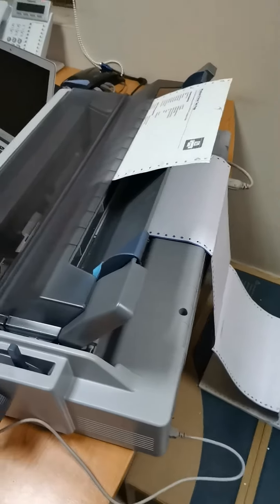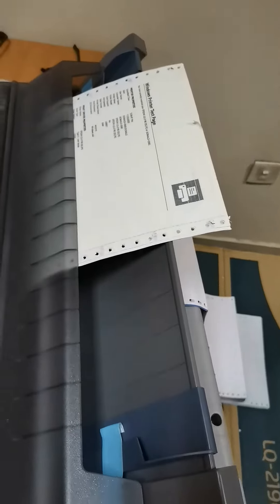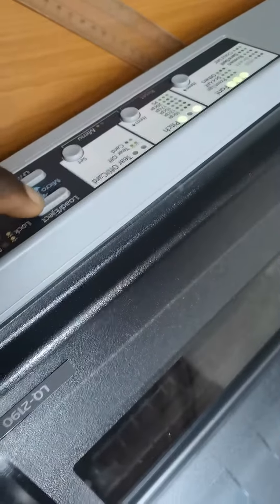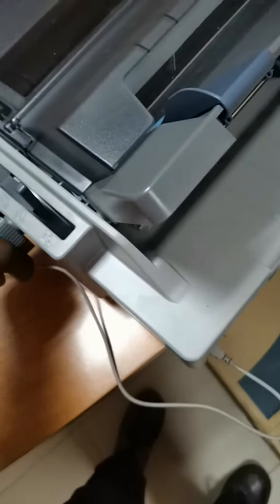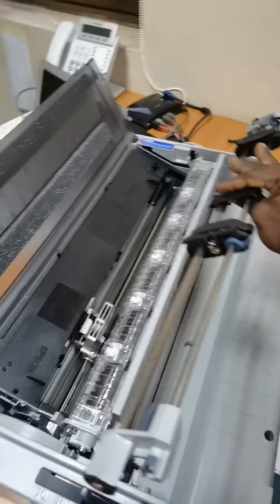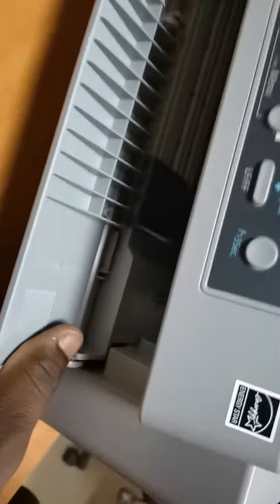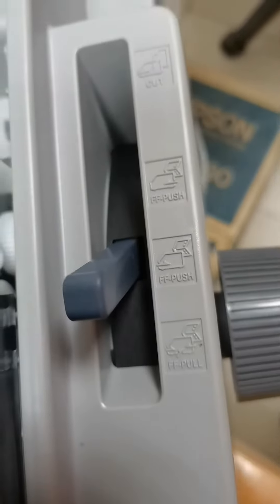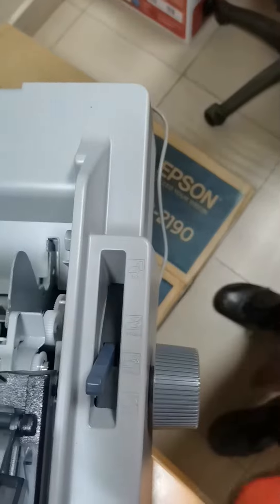Epson 2190 tractor feed change